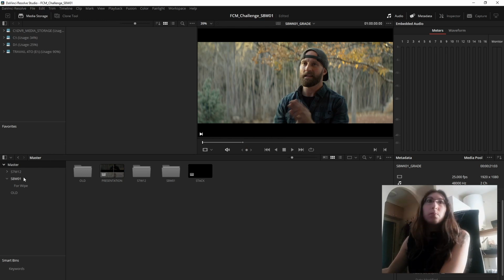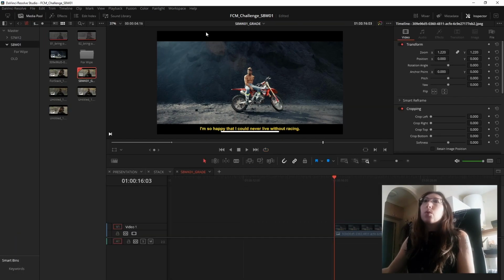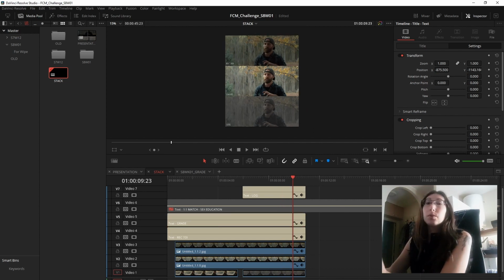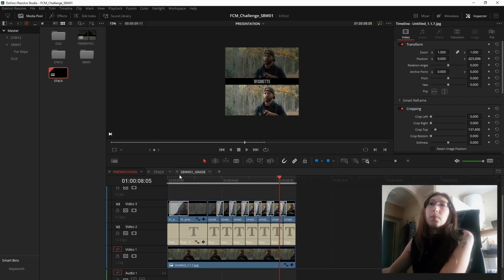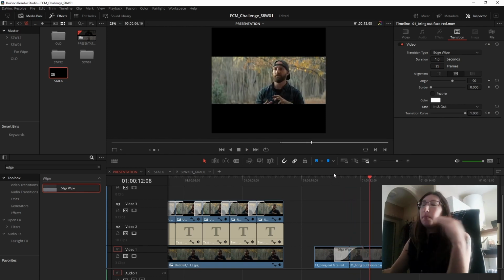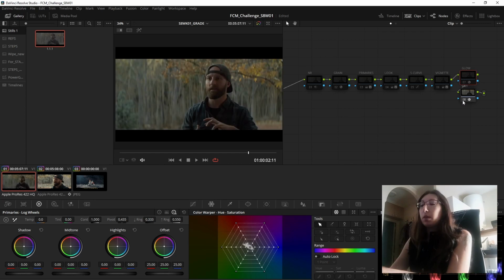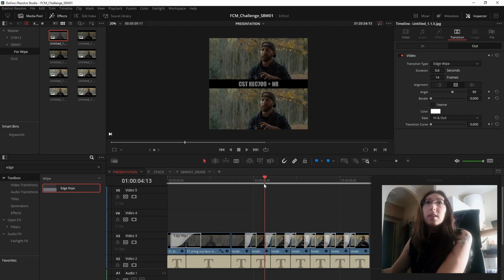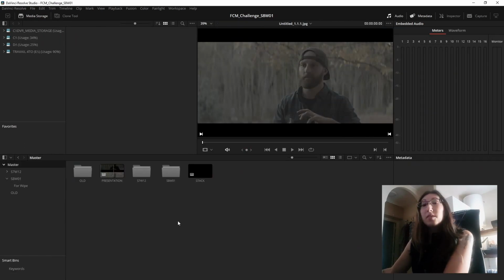FCMChallenges - Project Overview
In this video I'm showing you how I set up my project for FCM Challenges and especially for presentation :)